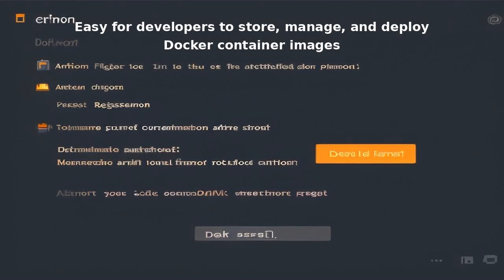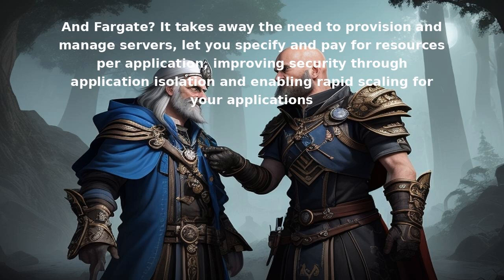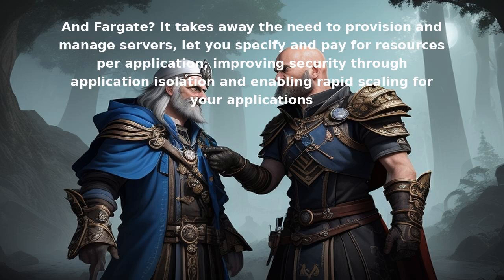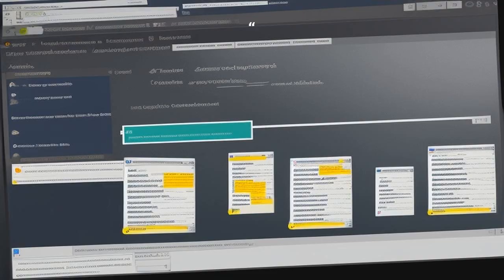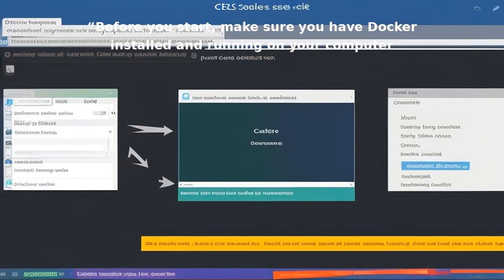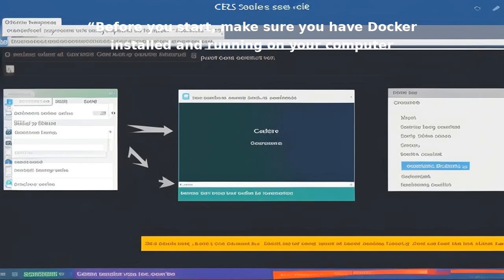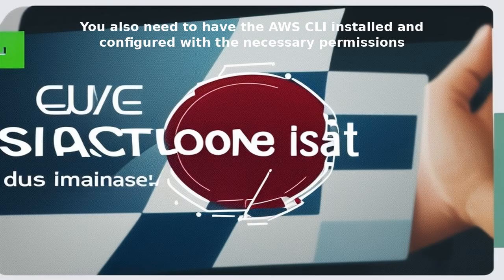How do I push a Docker image to Amazon ECR and run it on Fargate?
This educational video was auto-generated using AI by Strinosoft.